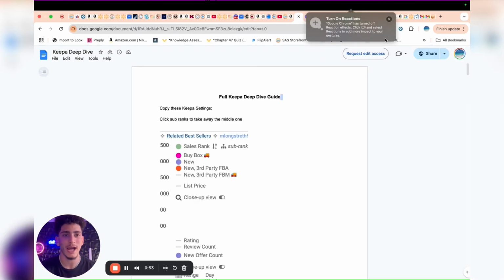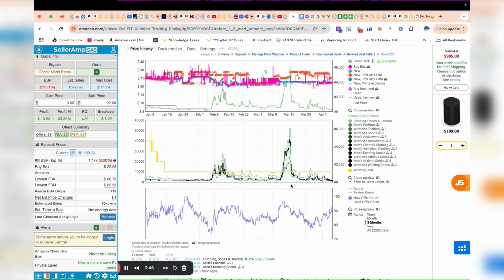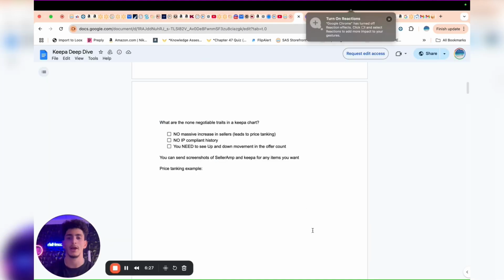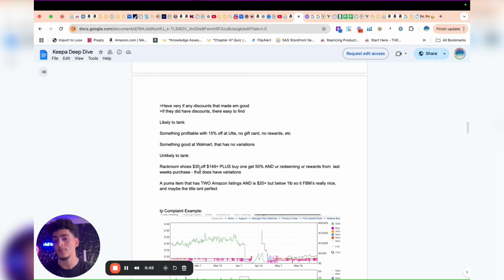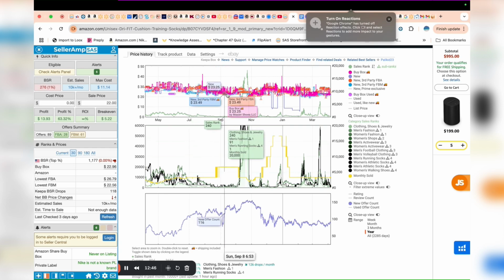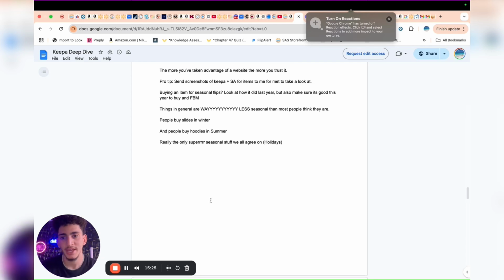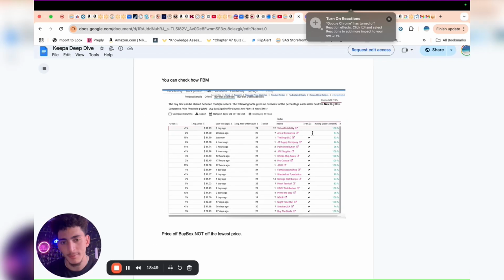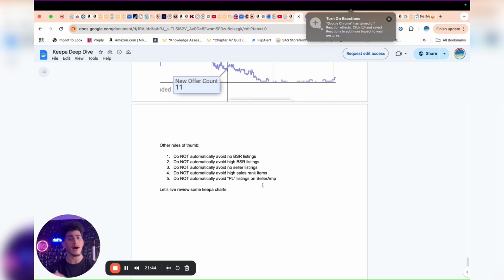Revealing the BEST Way to Use Keepa That Makes Me $100k/Mo